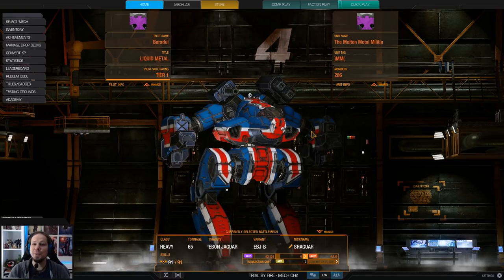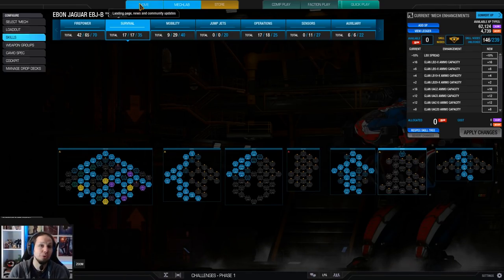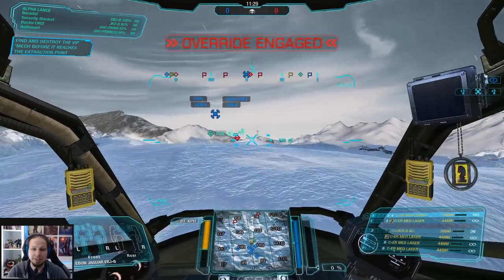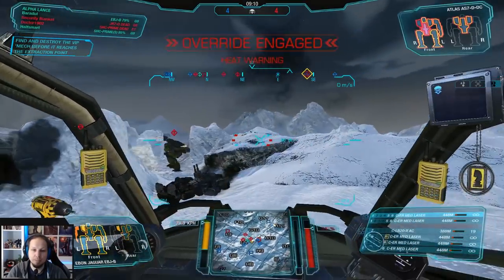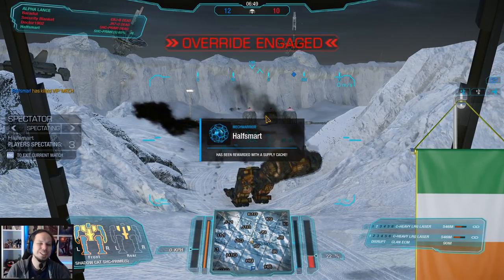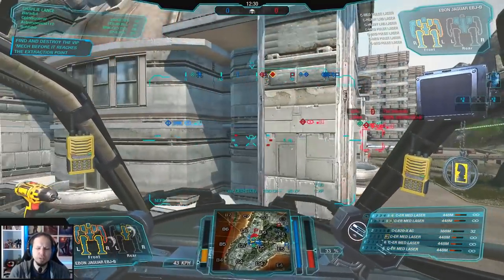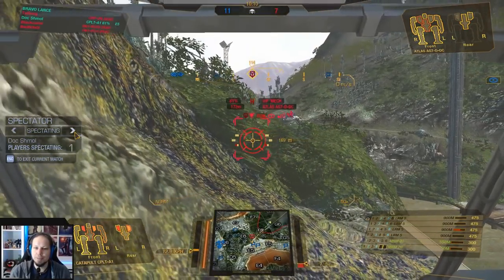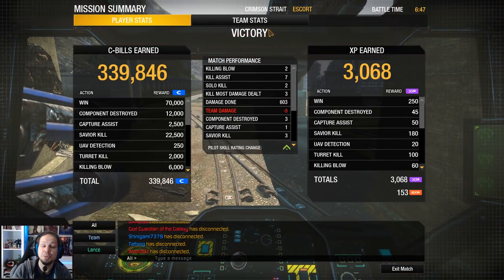Having Fun in Escort Mode with the LB 20-X Ebon Jaguar - Mechwarrior Online The Daily Dose #453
Today I have an "How to have fun in MWO Escort Mode" special for you. The gamemode is one of the least picked in the game but if you play smart and engage the enemy from unexpected angles you can have a lot of fun there.

The build that we are using today is a close range Ebon Jaguar with 5 ER Medium Lasers and the good old trusty LB 20-X Autocannon. With this combination you have good heat management and some mid-game poking potential. Once the brawl is on you can deal massive critical damage with your big shoulder-mounted shotgun.

Loadout:
1x LB 20-X
5x ER Medium Laser
Targeting Computer MK I